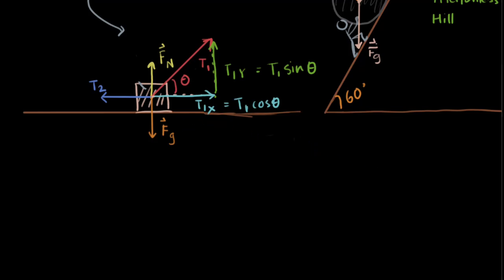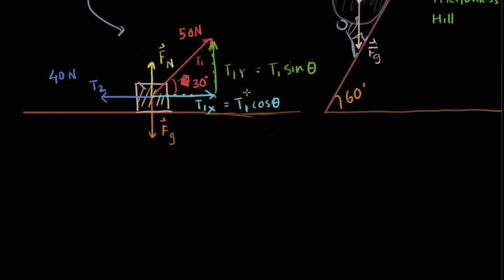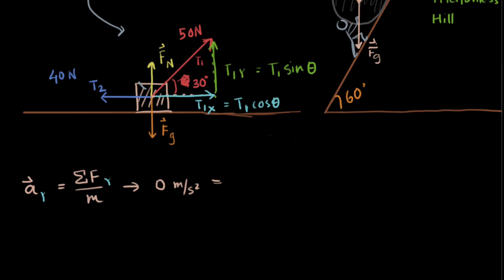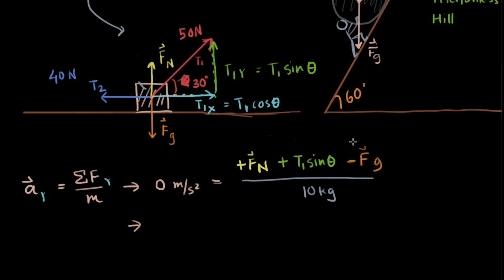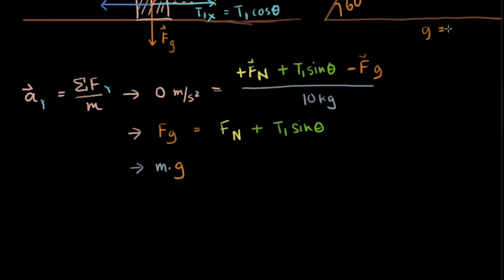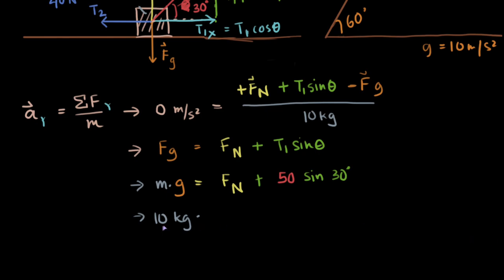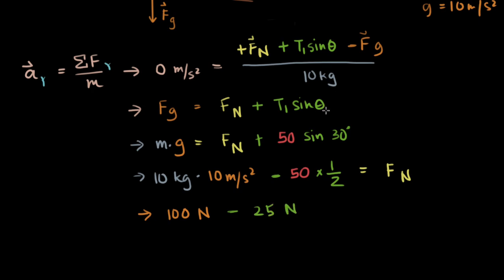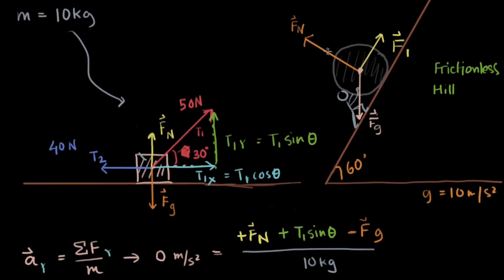solving for force in flat surface - II (worked example) | sisyphus - explanatory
here i talk about actually solving for a force using Free Body Diagrams and brains for an object on a flat surface

here's how we solve for the Normal Force.
- draw the Free Body Diagram
- recognise which forces we "know" to find the force we don't know
- since the Normal Force is in the y-axis, we take the forces in the y-axis
- put in into the F= ma equation (becomes a = F/m).
- put in the numbers
- solve!

chapter
0:00 setting up
0:38 solving for Normal Force (in y-axis)
4:56 summary